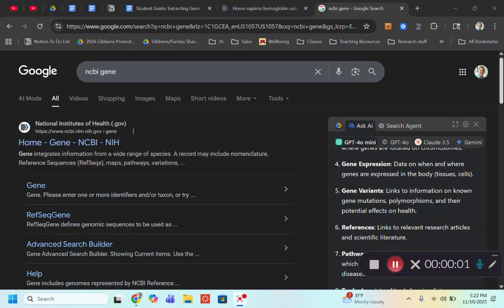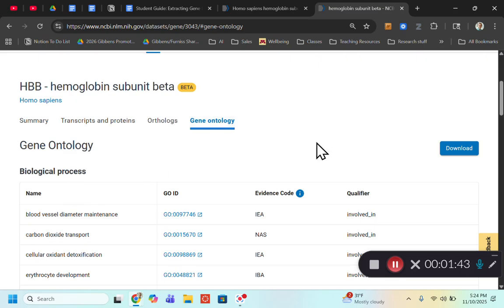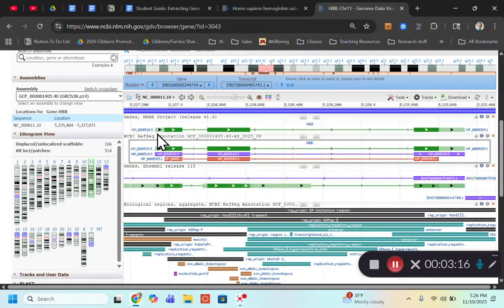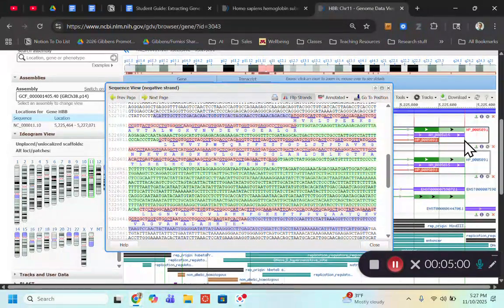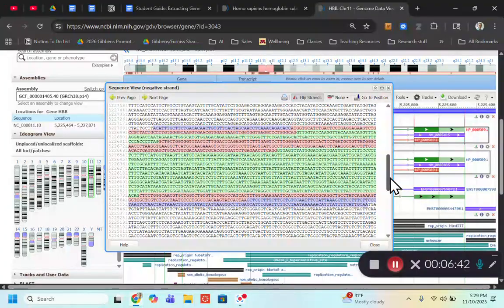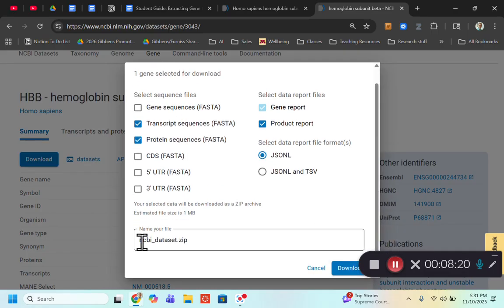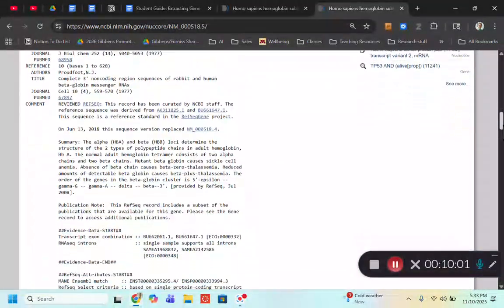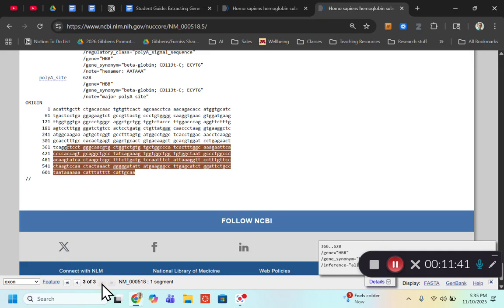NCBI Gene Function, Location, and Sequence Information (2025)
A brief tutorial showing you how to navigate the NCBI gene page and nucleotide page to find the function, location, and sequence information related to your gene of interest.